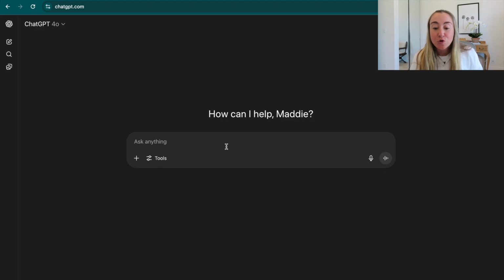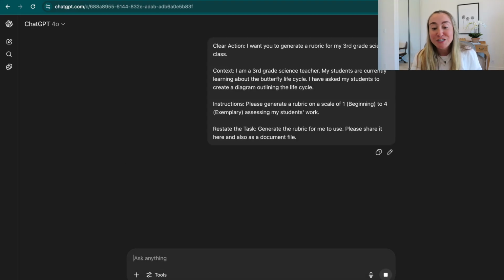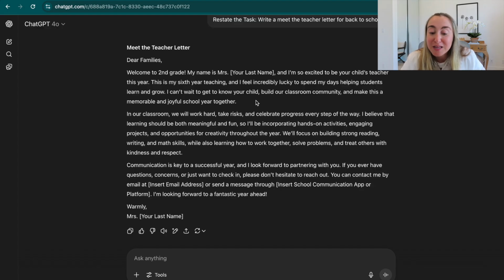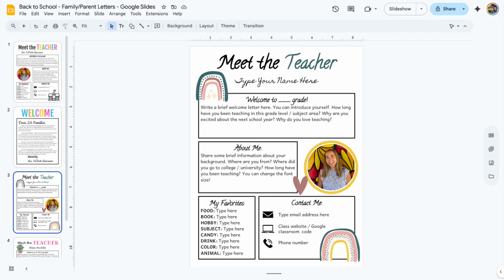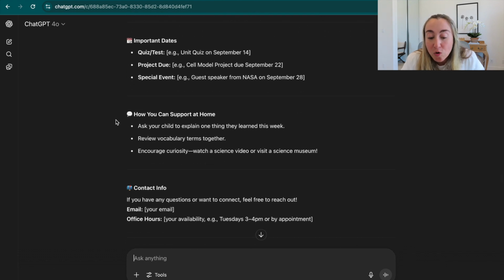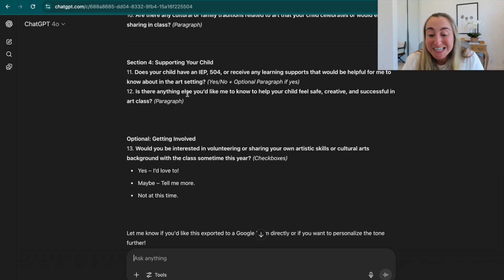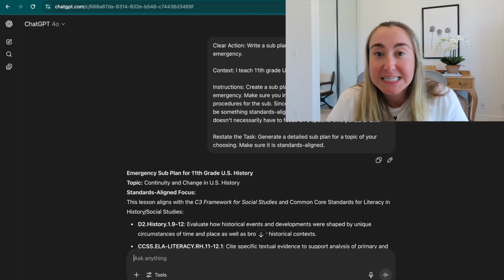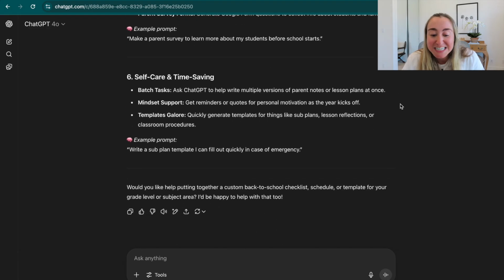Save Time with ChatGPT as a Teacher | Back to School Tips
Learn how ChatGPT can help you save time as a teacher, especially during back to school!

SD Card
Podcast Mic